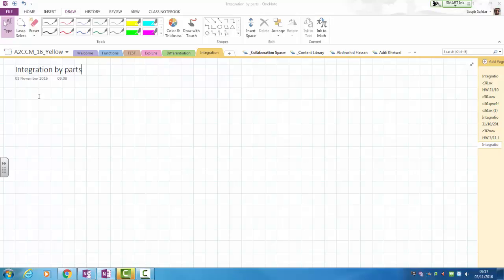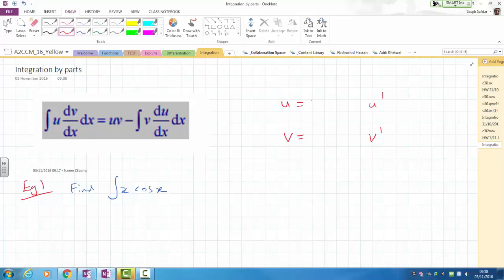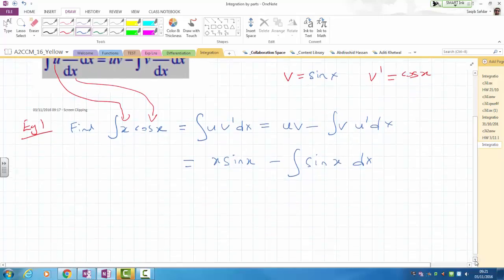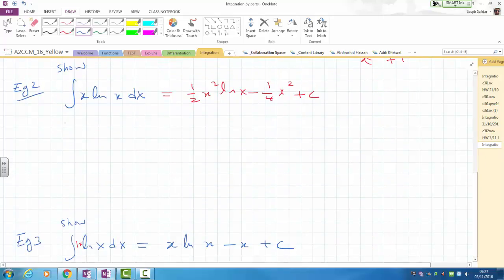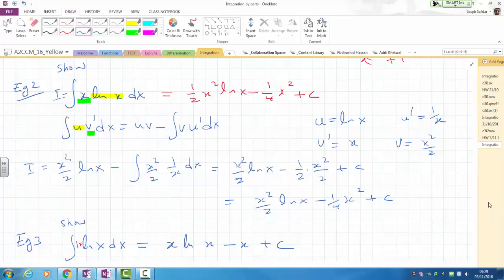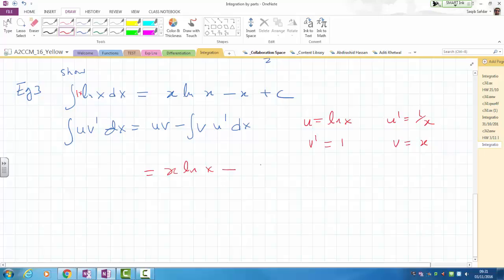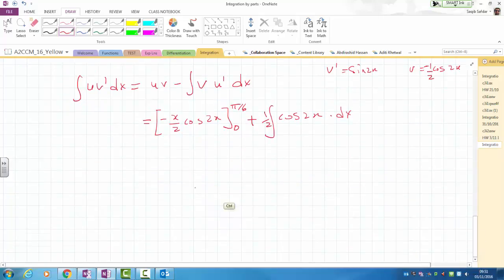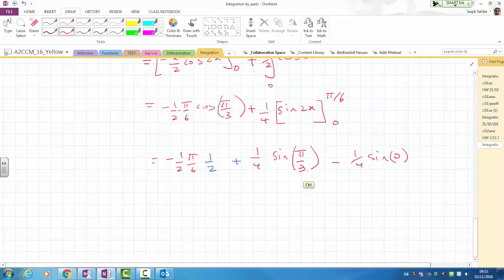C3 Integration by parts